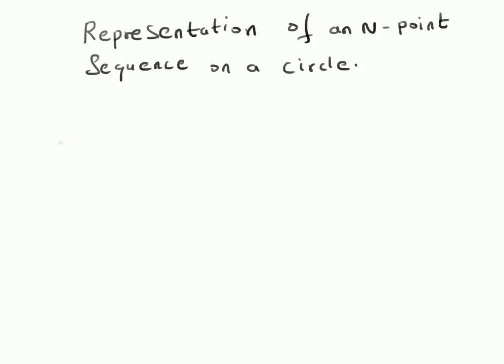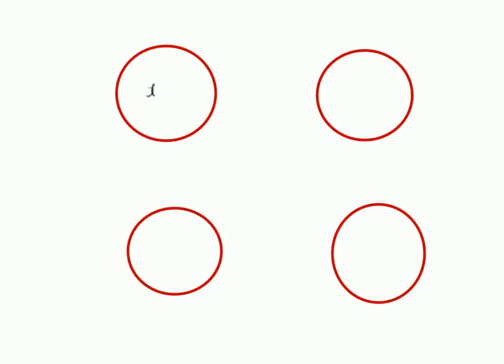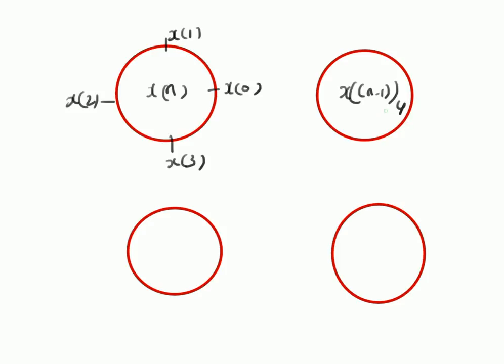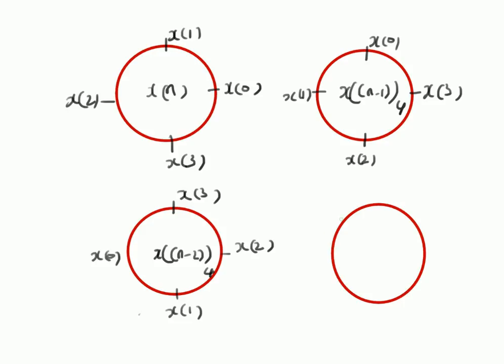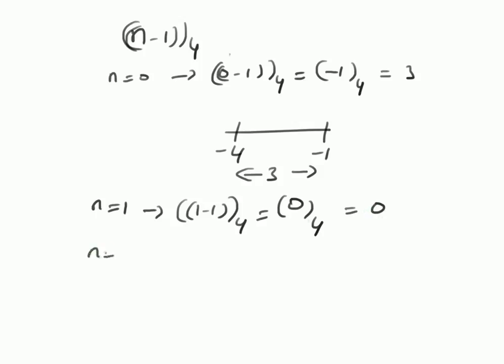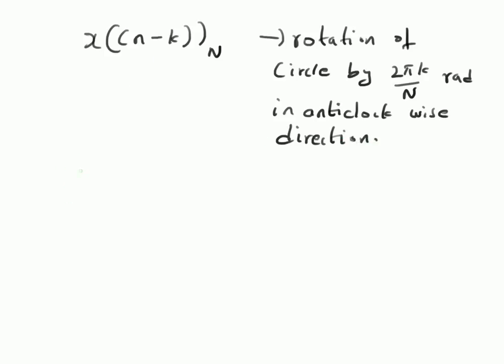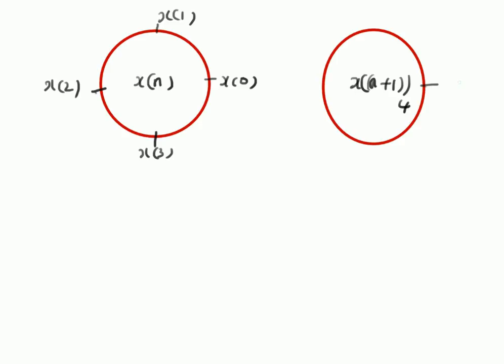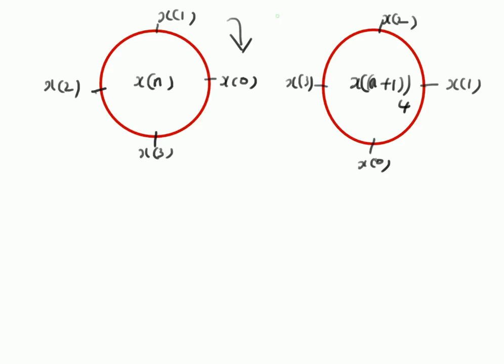An Example on representation of an N point sequence on circles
Representation of an N-point sequence using the circles and circular shifting operations in  the two directions.